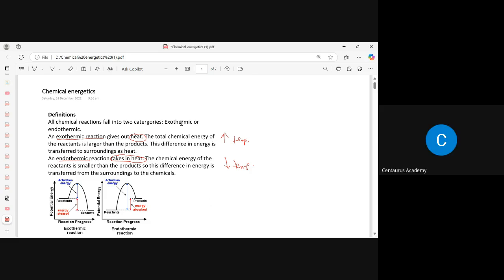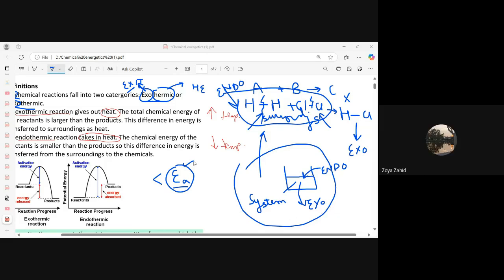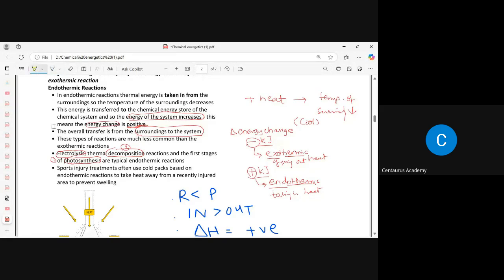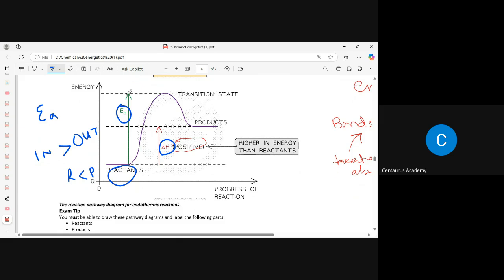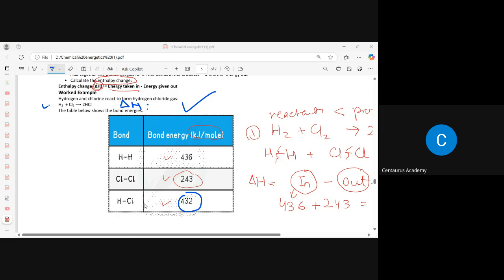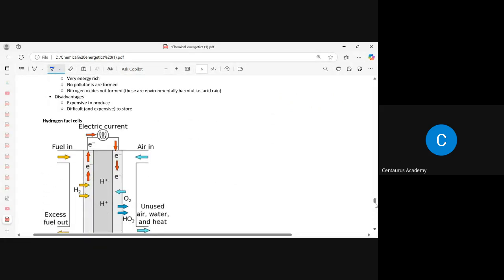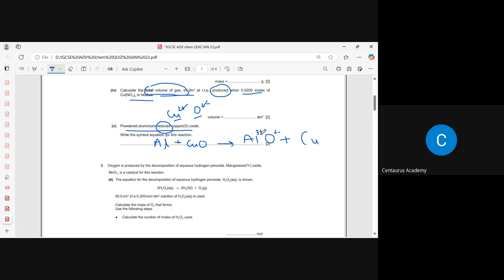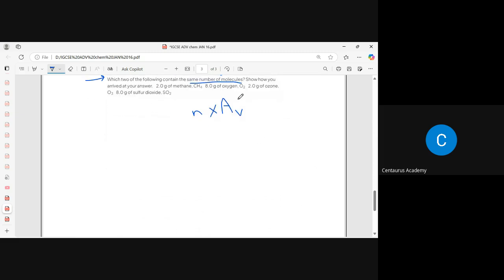IGCSE ADVANCE | Chemical Energetics | Lecture 11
Struggling with enthalpy changes, exothermic vs. endothermic reactions, or Hess’s Law? This video breaks down IGCSE Chemical Energetics in a simple, engaging way—perfect for acing your exams!

📌 What You’ll Learn:
✅ Exothermic & Endothermic Reactions – Real-life examples!
✅ Understanding Enthalpy Changes (ΔH)
✅ How to Calculate Energy Changes – Step-by-step breakdown
✅ Hess’s Law Made EASY
✅ Bond Energies & Energy Level Diagrams

🔬 Perfect for: IGCSE Chemistry students, teachers, or anyone revising for exams!

💡 Pro Tip: Grab a notebook & follow along—practice makes perfect!

Let’s make chemistry **FUN & EASY** together! 🚀🧪